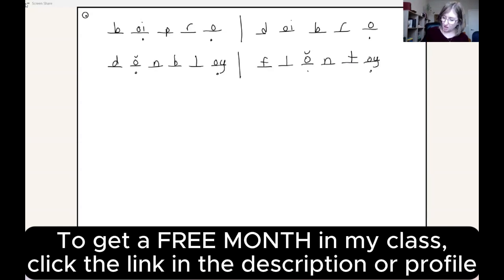Learn to Spell FAST for Adults [LIVE] 2025 O - ALL RULES 1 | Learn Spelling with April McMurtrey